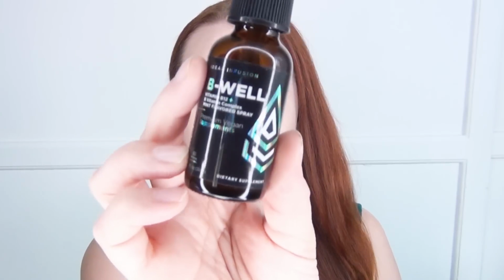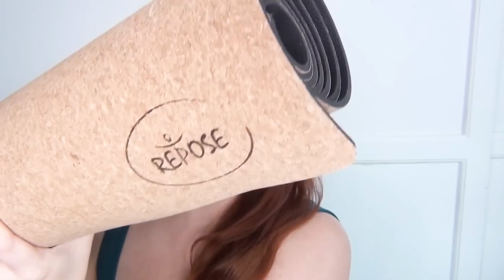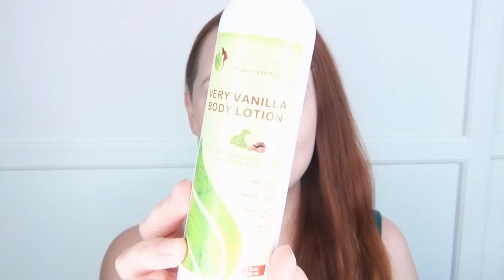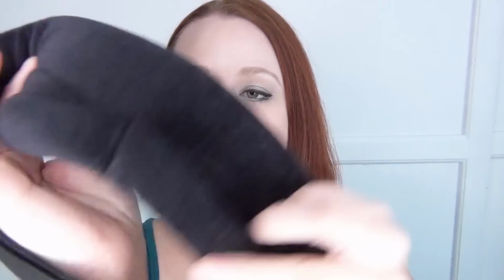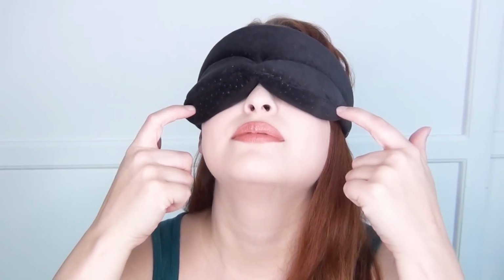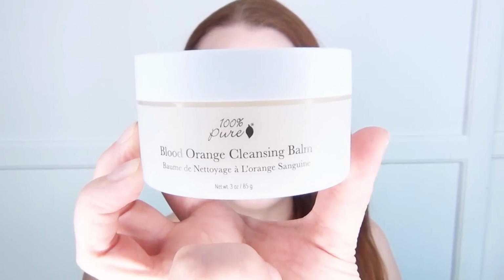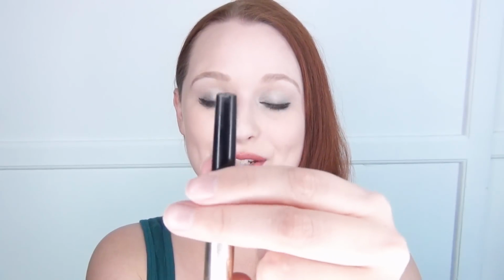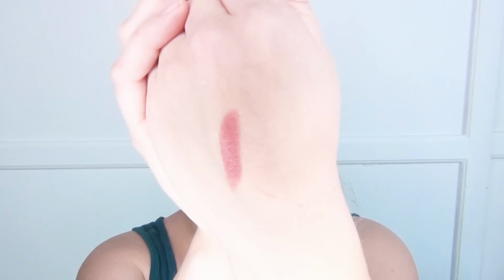January Favorites! ♥ B12 Spray? Magnetic blankets? Cork Yoga mat? And more!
In this video I show you my favorite finds from January!

B-WELL B12 spray:

They have many different brands of organic skincare products. 100% of the proceeds are donated to Wildlife and Nature Conservation!

BY TERRY Ombre Blackstar "Color-Fix" Cream Eyeshadow · 15. Ombre Mercure

I purchased some of these products, and received others complimentary from various companies. However, all opinions are 100% my own.

Follow Katrinaosity...

Checkout all things MDXpods has to offer!
Mail:
Katrina Sherwood
90232